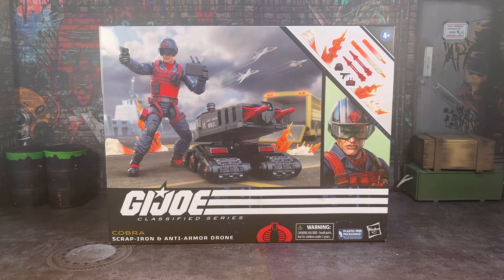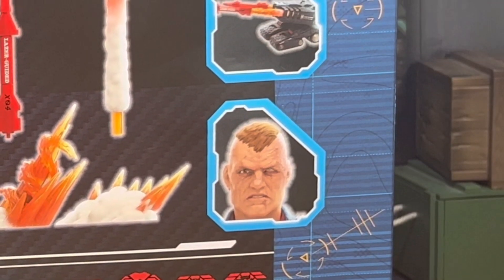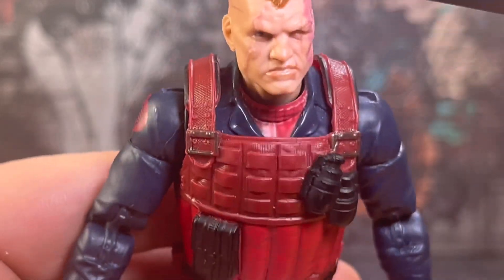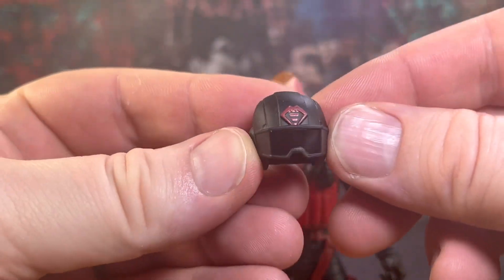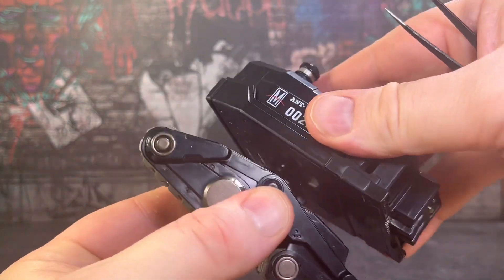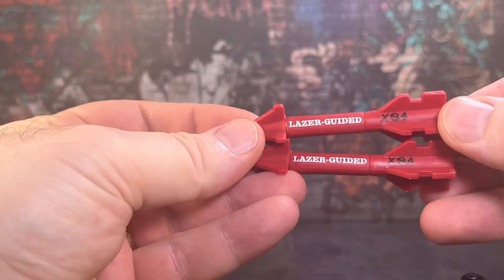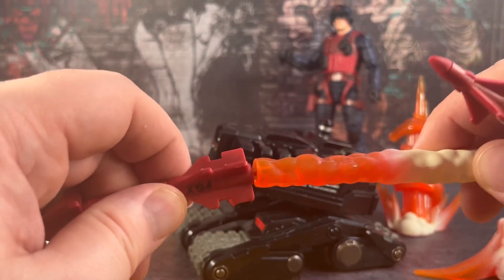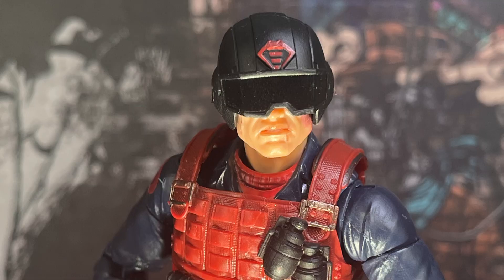G.I. Joe Classified Scrap-Iron & Anti-Armor Drone